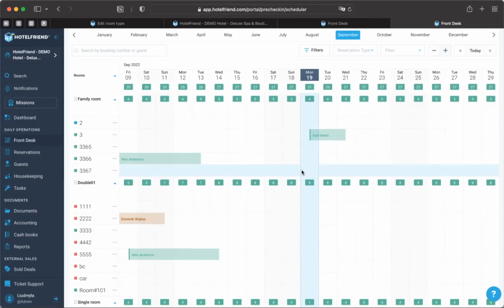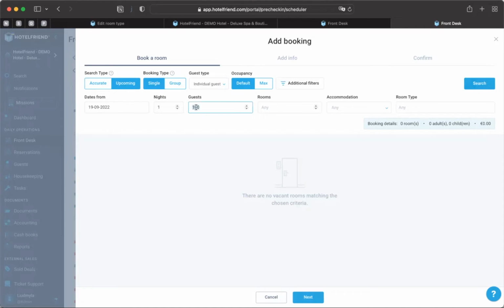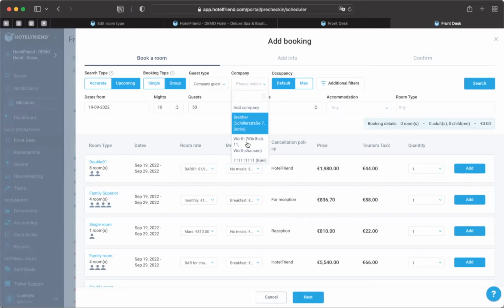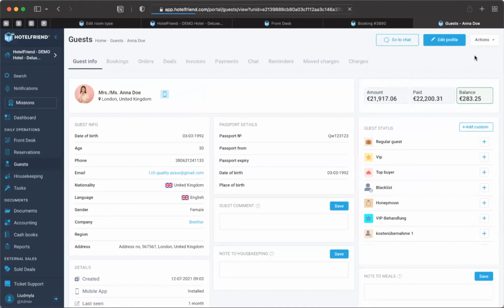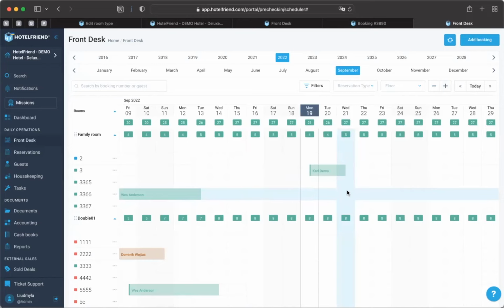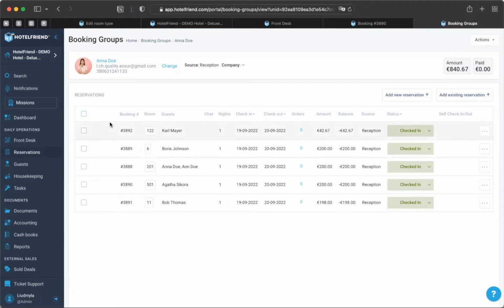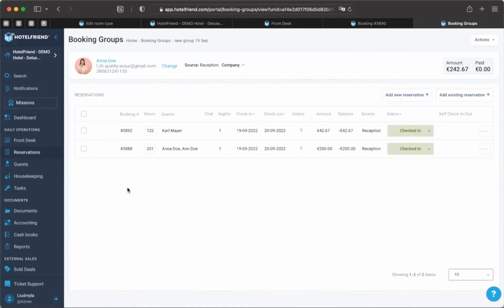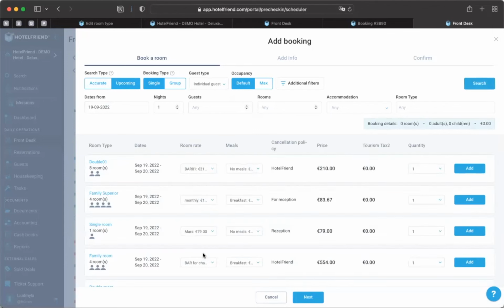Product updates v. 3.69.0: Enhanced room search, extended “Split charges” feature, UI improvements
Welcome back to HotelFriend’s product updates! Further below, we’ll share more details about new features we’ve added, as well as fixes we’ve made:

00:00 Introduction
00:36 "Add booking" module functionality improvements
04:24 Extended "Split charges" option across the system
05:28 Changed the logic of Guest display in the "Reservations" module
06:06 New actions for "Booking Groups"
09:35 Added default sorting by orders in the "Services" module
09:52 Many visual improvements